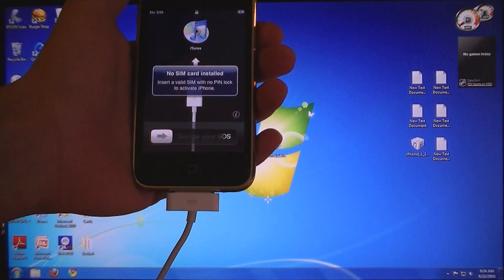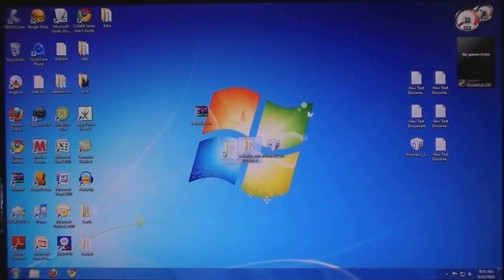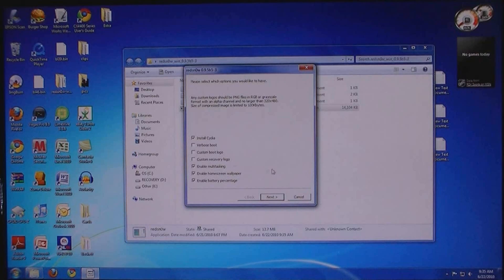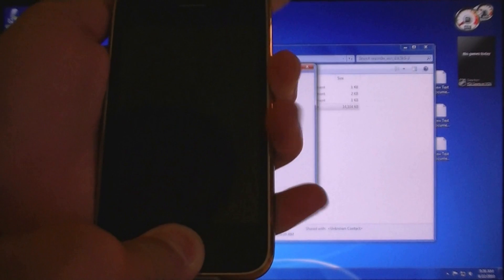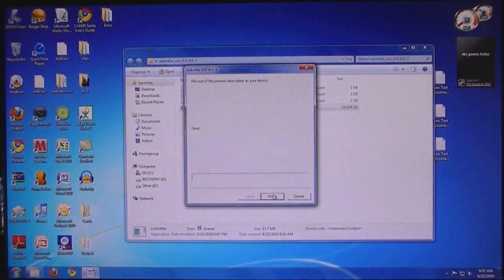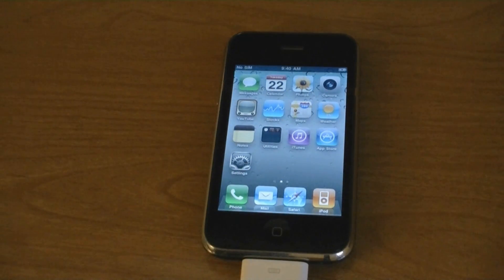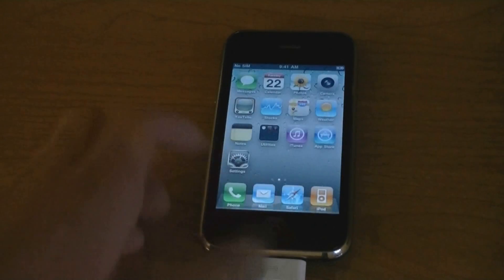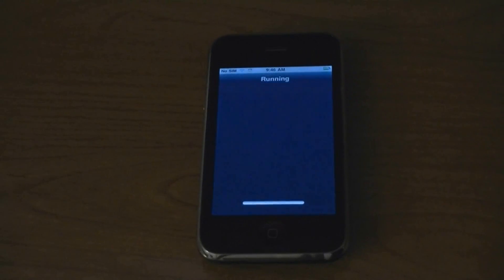How To Jailbreak 4.0/4.0.1/4.0.2 - iPhone 3G, iPod Touch 2G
This video will show you how to jailbreak your iPhone 3G or iPod Touch 2G on firmware version 4.0/4.0.1/4.0.2 (iOS4). In Redsn0w, you can enable the background wallpaper, Multitasking, and Battery Percentage.

(Even if you are on 4.0.1 or 4.0.2, still download firmware 4.0)